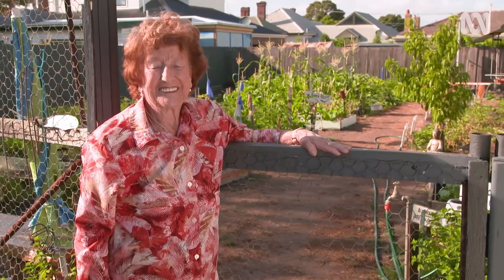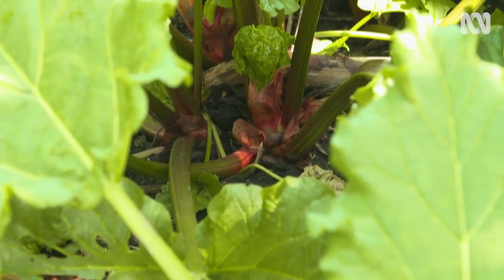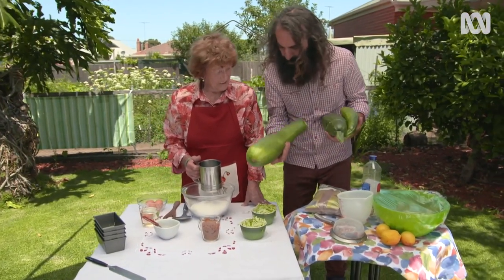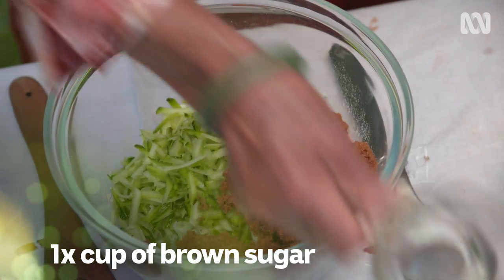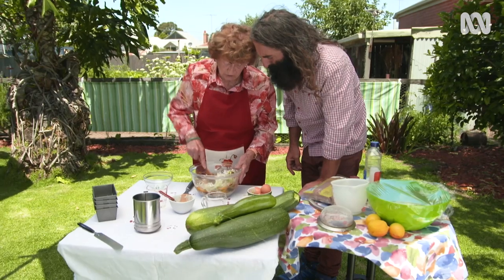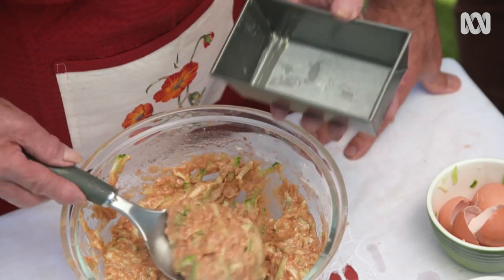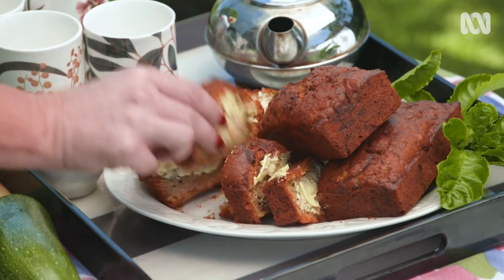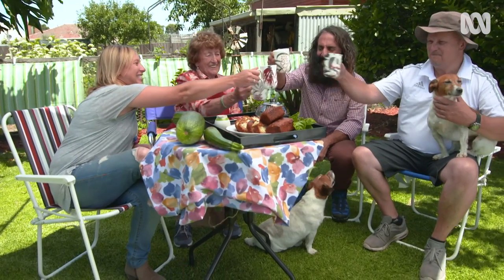How to make a zucchini cake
Pat’s Zucchini Cake

Ingredients:

- 3 cups of self-raising flour
- 2 cups of grated zucchini
- 1 cup of brown sugar
- 2 teaspoons of mixed spice
- 1 cup of vegetable oil
- 3 eggs

Method:

Pre-heat oven to 180C

1) Sift the flour.

2) Add grated zucchini, brown sugar, mixed spice and vegetable oil, together with the eggs.

3) Mix roughly and spoon into suitable baking tins.

4) Bake for 25-35 minutes (depending on size of tin).

Variations include reducing the quantity of brown sugar, adding a cup of carrot or adding half a teaspoon of chilli powder for a chilli zucchini cake.